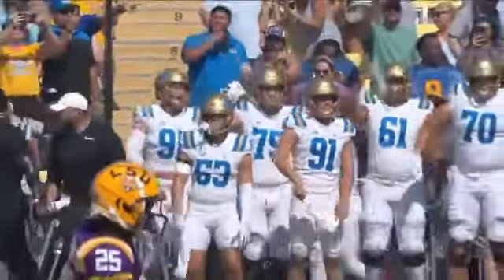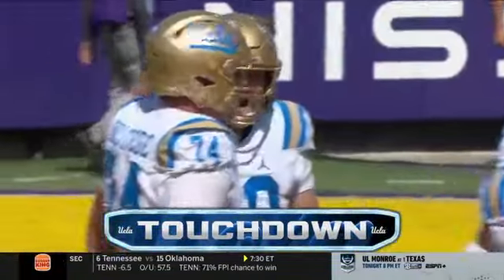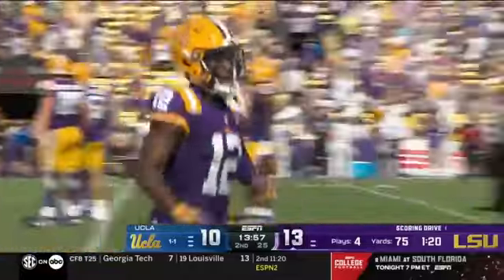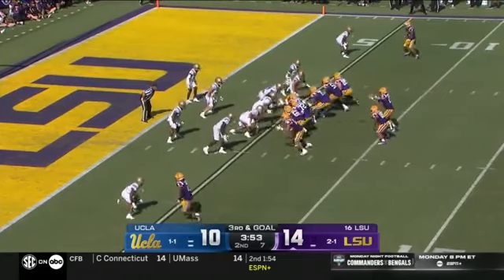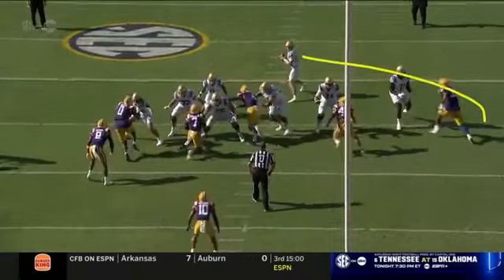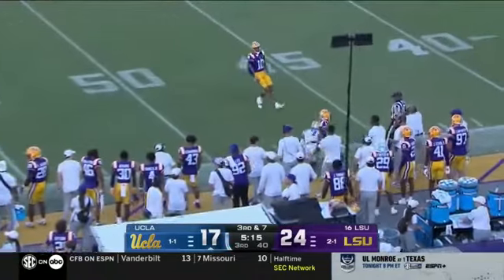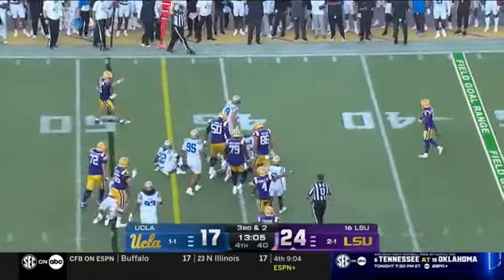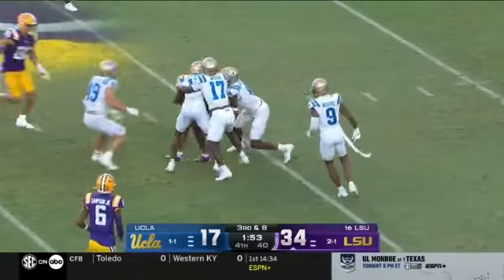LSU vs UCLA Game Highlights